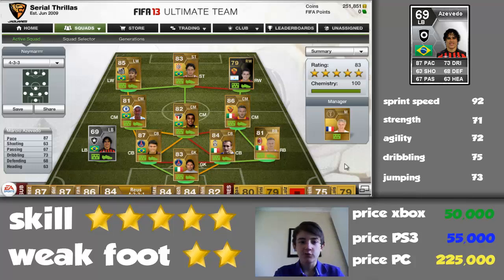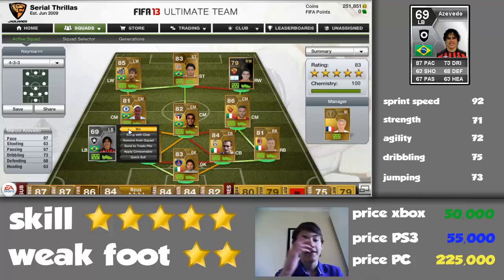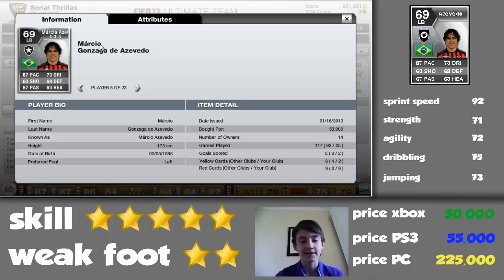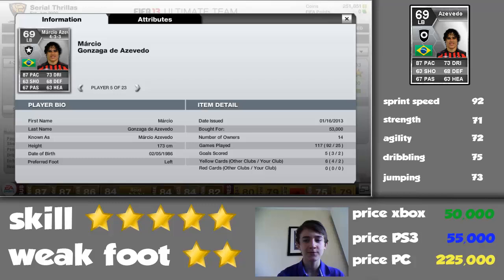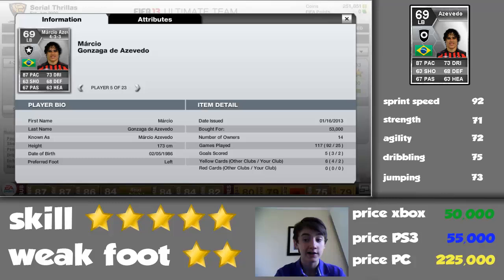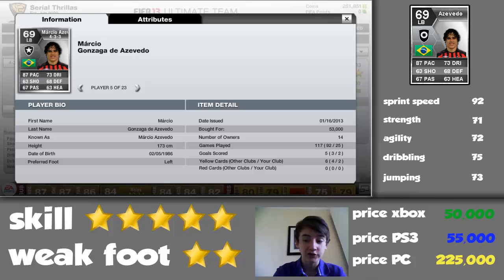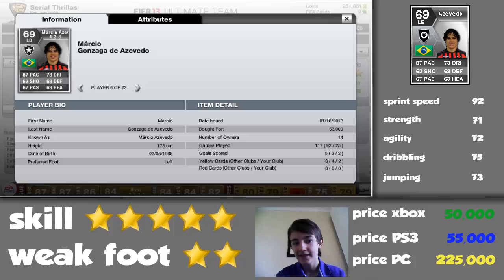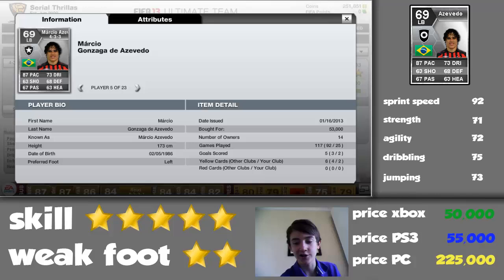FIFA 13 MARCIO AZEVEDO Review & In Game Stats Ultimate Team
FIFA 13 Marcio Azevedo silver 69 LB in game stats and player review for Ultimate Team.

A review of 69 marcio azevedo in botafogo in FIFA 13 Ultimate Team. Is the silver LB from Brazil good enough? Lets find out